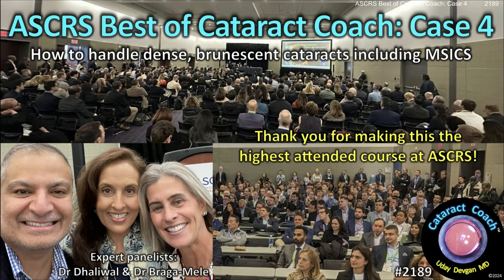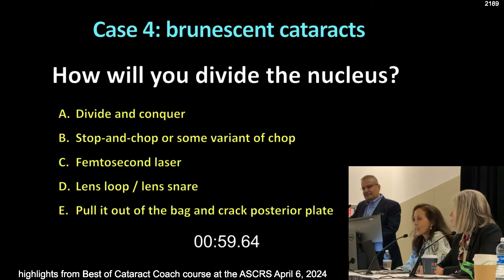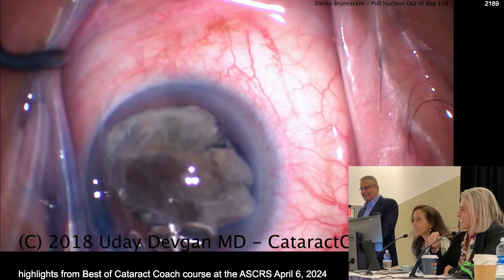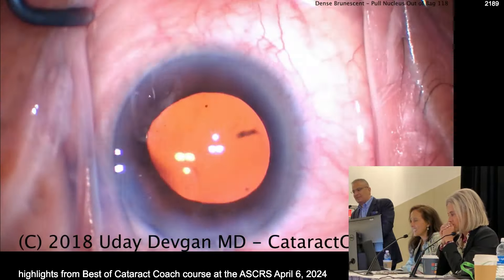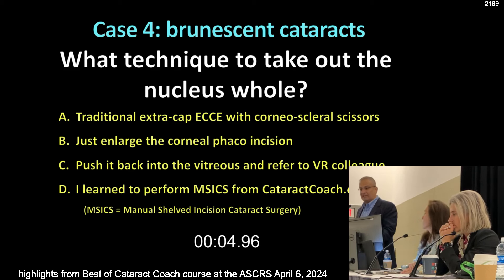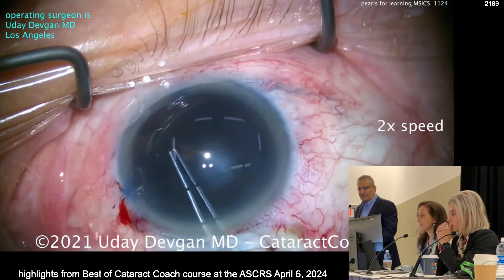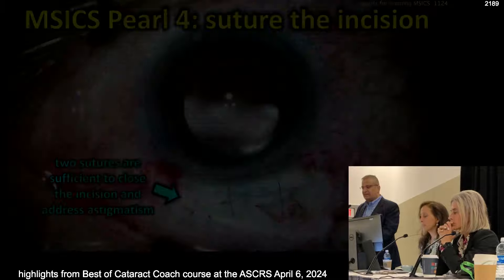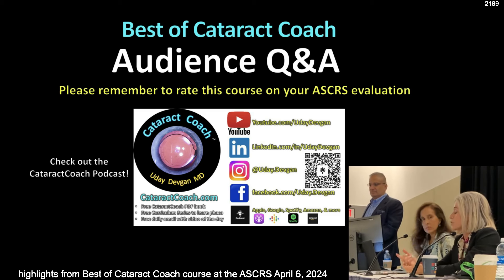CataractCoach™ 2189: Best of CataractCoach case 4 from ASCRS 2024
Case 4. We had an amazing turnout at our Best of Cataract Coach instructional course at the ASCRS meeting in Boston on 6 April 2024. Professor Dhaliwal and Professor Braga-Mele were our expert panelists who brought so much great insight into our program. We are thankful for great audience participation and support. We will feature each of the 8 challenging cases one at a time over the coming days here on Cataract Coach in order to distribute this knowledge to all of our fans across the globe. If you want the full 90 minute session uninterrupted, it will be shown in its entirety on May 18. Thank you again, Cataract Coach fans!